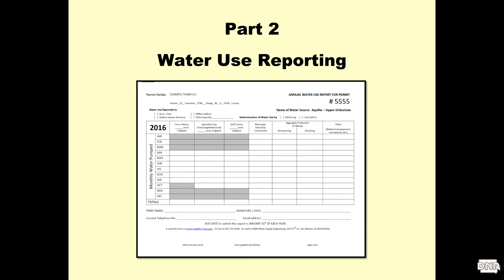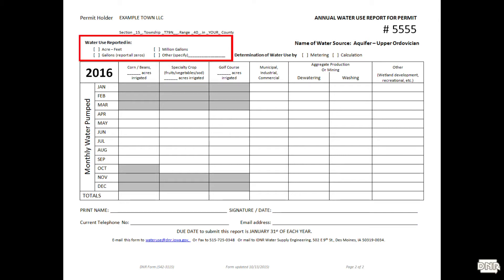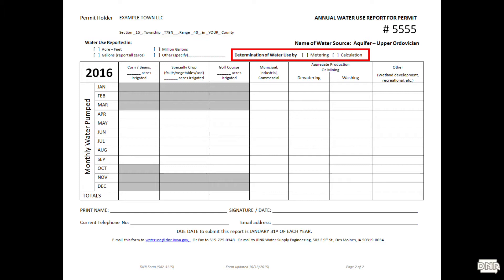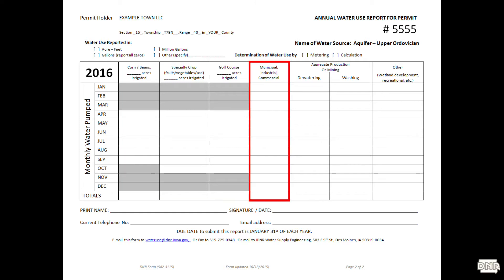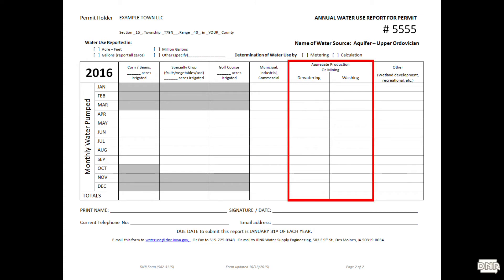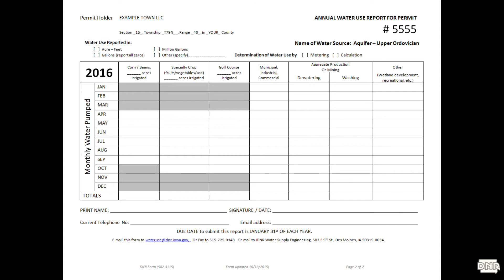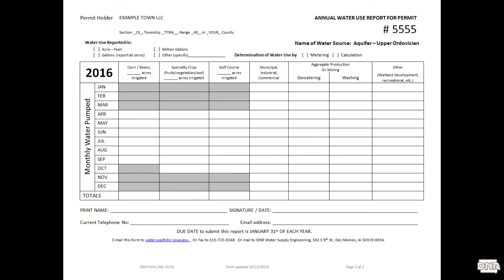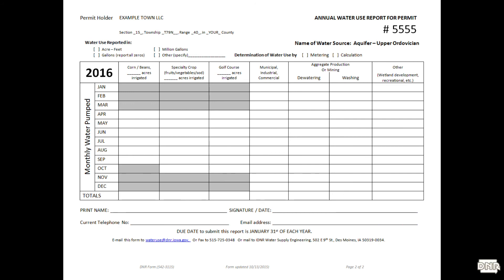Water Use: Completing the Report Form, Part 2 - Iowa DNR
Now that you have completed page one (Part 1 let’s turn the form over for the rest of your report.  If you received several report forms, check the years and the sources.  It is possible there are past reports that are still due and must be submitted.
There are several columns on this page, but you do not need to fill out each column.  Put your report only in the column related to your water usage.  Which units will you be recording in? Acre-feet? Or gallons? Or million gallons?  Remember you can report in acre-inches, but let us know so we can calculate back to acre-feet and we will need the number of acres for this.  If your meter is in thousand gallons, you need to add the zeros or else you will be under-reporting.  Are you using information from your meter?  Or are you calculating your usage?  This is important also.